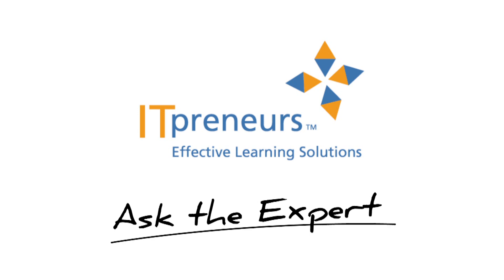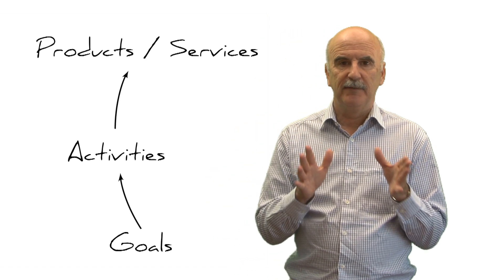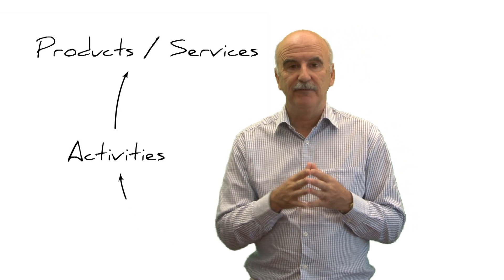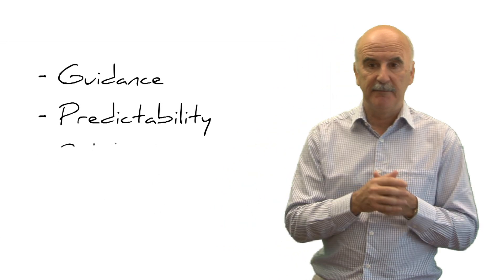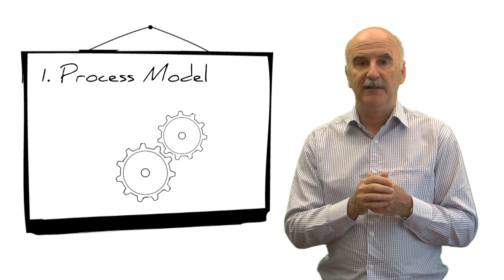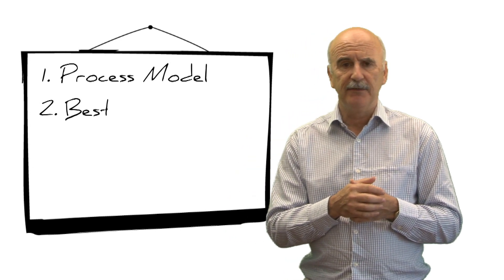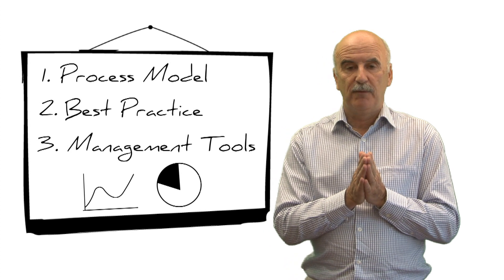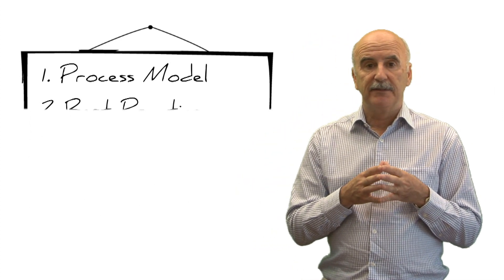COBIT Explained - ITpreneurs Ask-the-Expert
This video is part of the ITpreneurs Ask-the-Expert series where we ask an expert to answer a specific question. This video focuses on COBIT: Many people have heard about the COBIT framework but don't really know what it provides. This video answers the question: What is COBIT exactly?